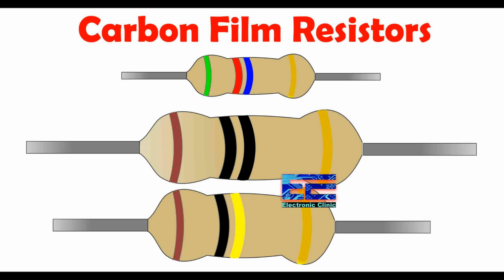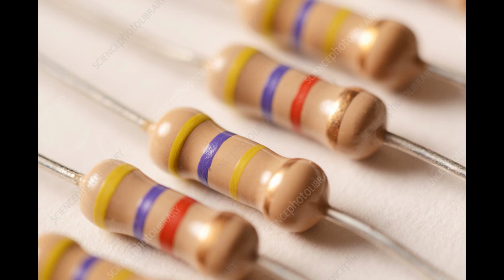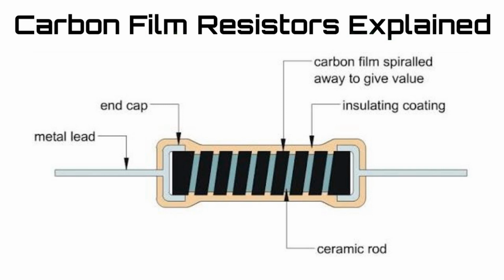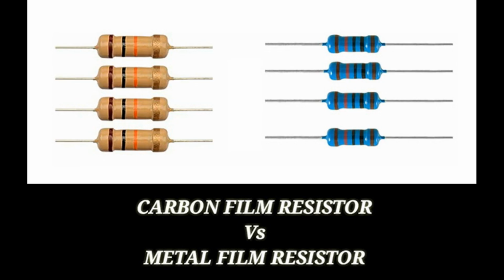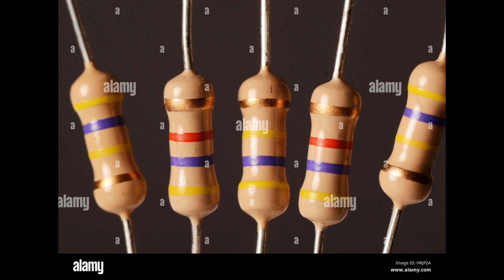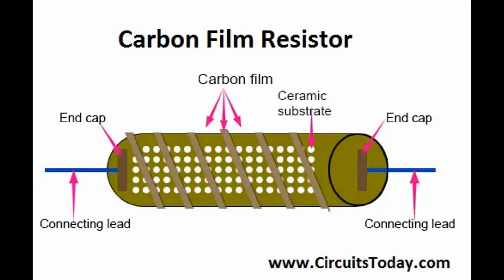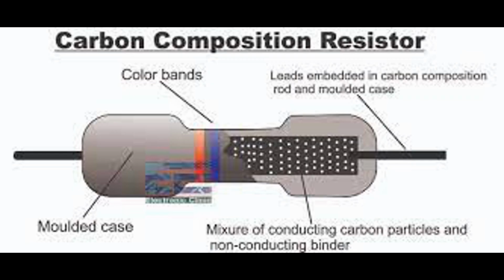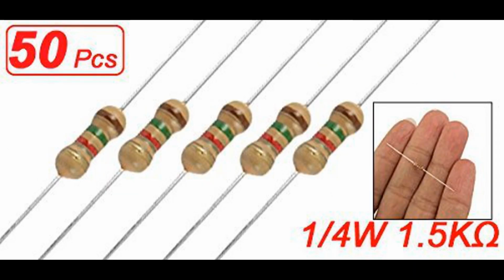Full Explanation Of Carbon Film Resistors (Fixed Resistor).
Carbon film resistors are a type of fixed resistor commonly used in electronic circuits. They derive their name from the thin film of carbon that is deposited on a ceramic substrate to create the resistive element. These resistors are widely available and are known for their affordability and ease of use. Here are some key characteristics and features of carbon film resistors:

Construction: Carbon film resistors consist of a ceramic rod or tube with a helical or spiral-shaped carbon film wound around it. The carbon film is typically covered with a protective layer to prevent contamination and damage.

Resistance Value: Carbon film resistors are available in a wide range of resistance values, from fractions of an ohm to several megaohms. The specific resistance value is determined during the manufacturing process.

Tolerance: The tolerance of carbon film resistors typically ranges from 1% to 10%. This tolerance indicates the allowable deviation from the specified resistance value. For example, a 1% tolerance resistor with a specified resistance of 1,000 ohms could have an actual resistance between 990 ohms and 1,010 ohms.

Power Rating: The power rating of carbon film resistors ranges from 0.125 watts (1/8 watt) to several watts, depending on their physical size and design. Higher power ratings are achieved by using larger resistors.

Temperature Coefficient: Carbon film resistors usually have a temperature coefficient of around 200 to 500 parts per million per degree Celsius (ppm/°C). This means that their resistance value changes with temperature, which can affect their accuracy in high-precision applications.

Noise: Carbon film resistors tend to have higher noise levels (thermal noise) compared to some other types of resistors like metal film and foil resistors. This makes them less suitable for low-noise applications.

Stability: Carbon film resistors exhibit reasonable stability over time, but their resistance may drift slightly with age and environmental factors.

Cost: Carbon film resistors are generally less expensive than some other precision resistor types, making them a cost-effective choice for many common electronic applications.

Applications: Carbon film resistors are suitable for a wide range of electronic circuits, including voltage dividers, current limiting, signal conditioning, and general-purpose resistor applications. They are commonly used in consumer electronics and low-precision applications where cost is a significant factor.

While carbon film resistors are a popular choice for many basic electronic applications due to their affordability, they may not be the best choice for high-precision circuits where tight tolerances, low noise, and low temperature coefficients are critical. In such cases, metal film, thin film, or foil resistors are often preferred.